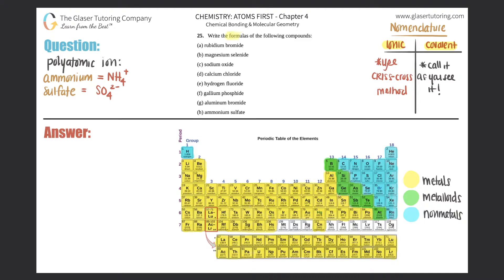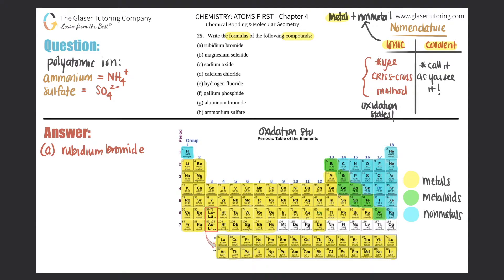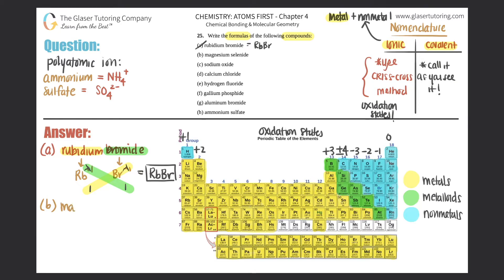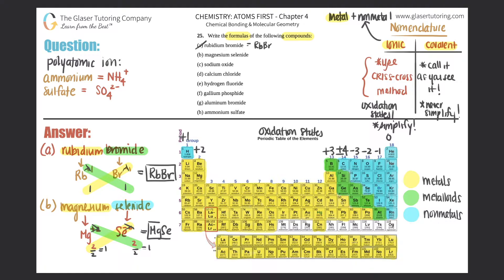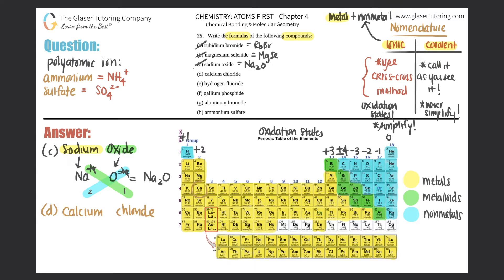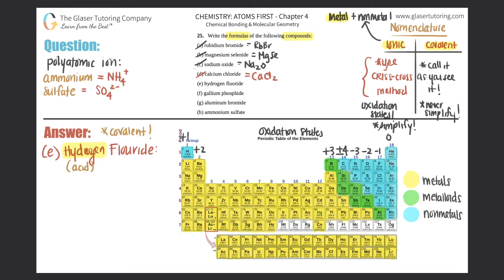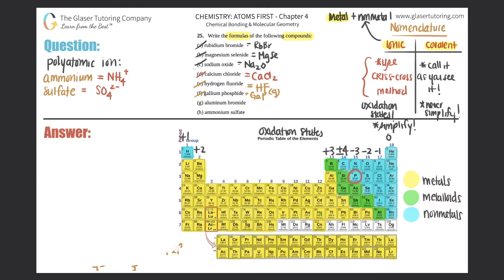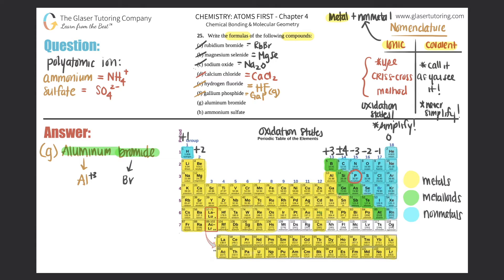2.53 | Write the formulas of the following compounds: (a) rubidium bromide (b) magnesium selenide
Write the formulas of the following compounds:
(a) rubidium bromide
(b) magnesium selenide
(d) calcium chloride
(e) hydrogen fluoride
(f) gallium phosphide
(g) aluminum bromide
(h) ammonium sulfate